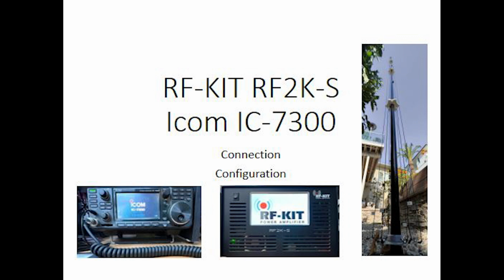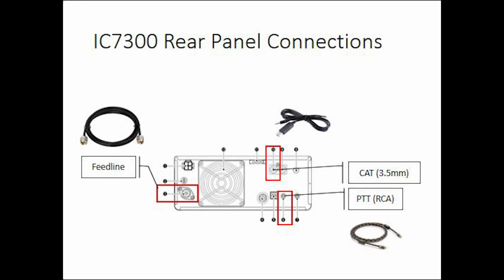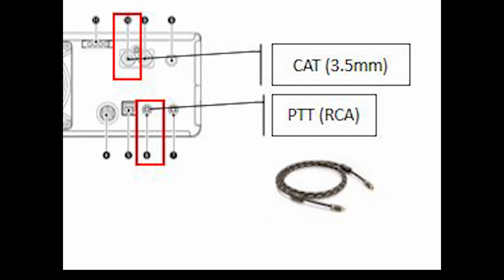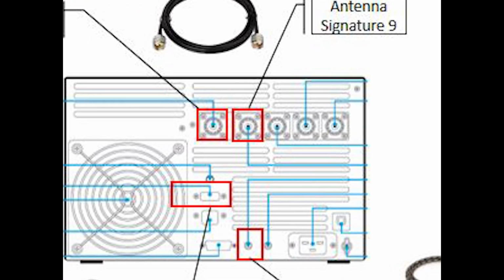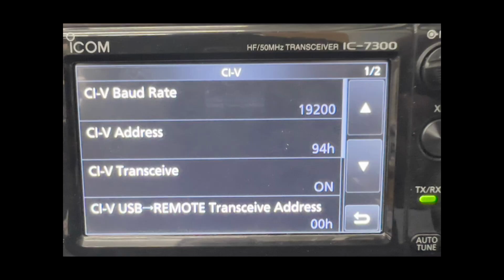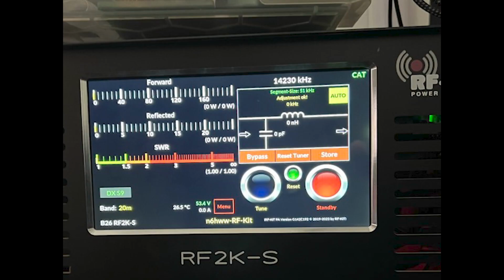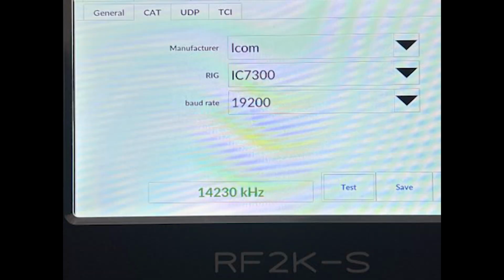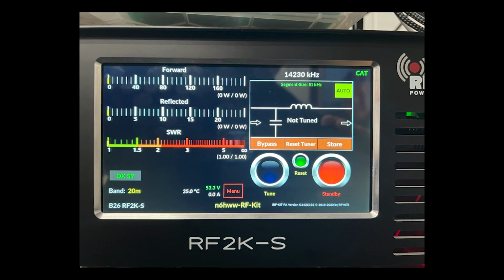RF2K-S Integrated with IC7300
N6HWW integrates the RF-KIT RF2K-S into a radio system utilizing an ICOM IC7300 and a DXCommander Signature 9 antenna.